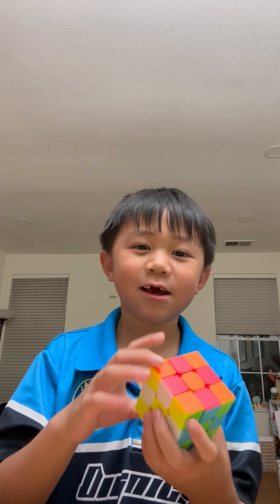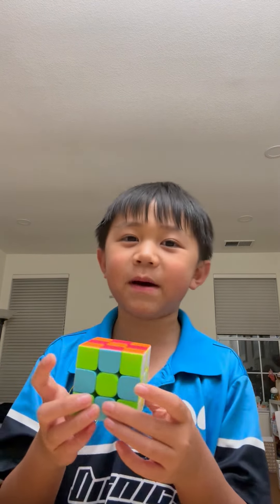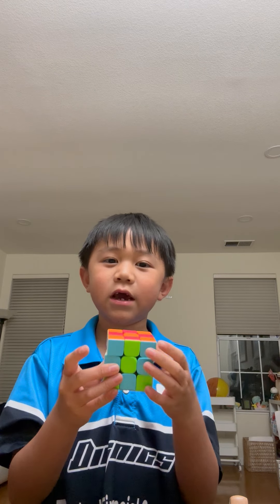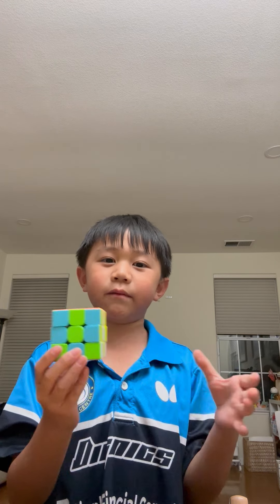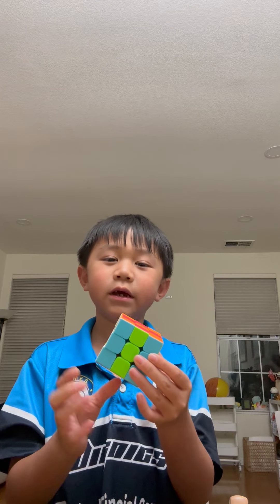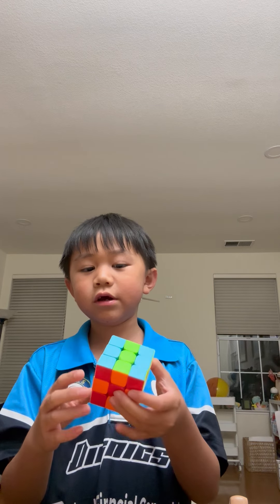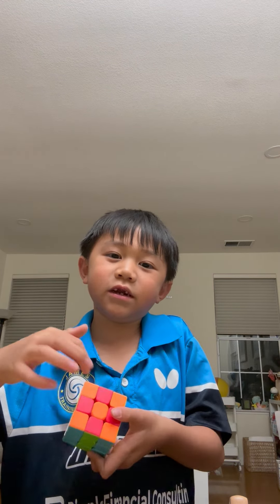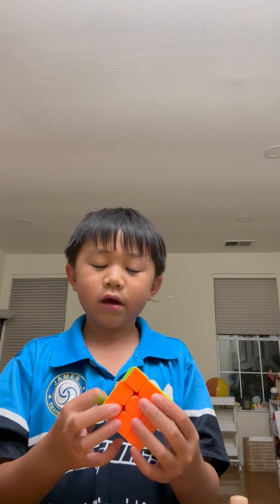How to make a checkered board pattern with a Rubix cube 3x3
its very easy